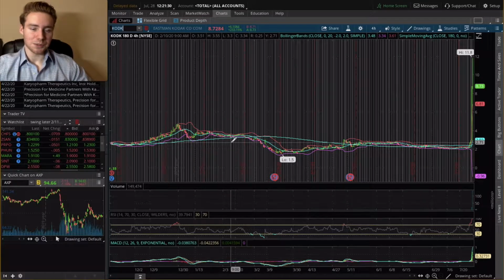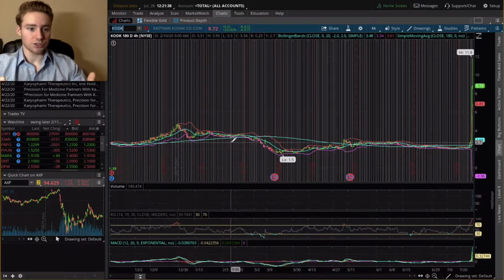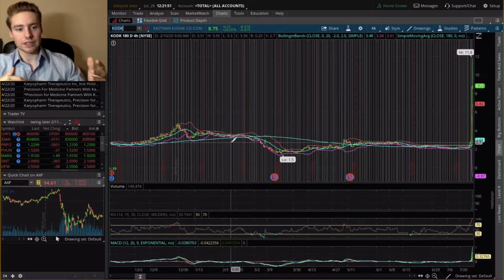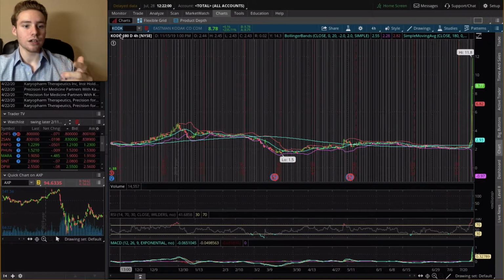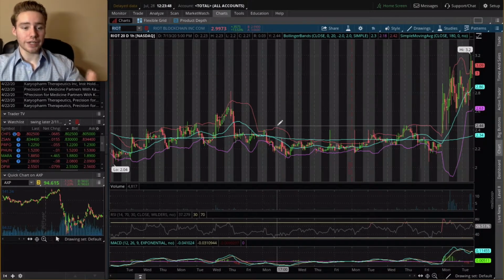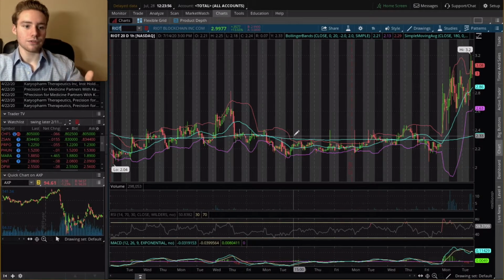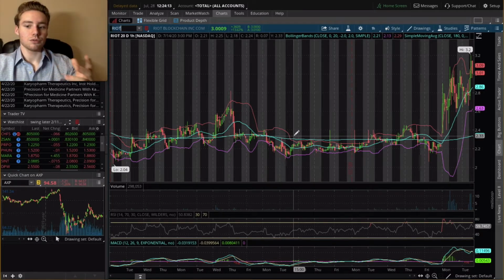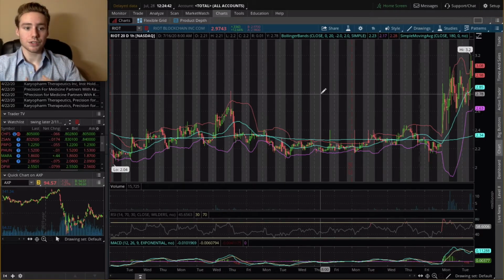Sympathy Plays | What They Are & How To Use Them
The basic fundamentals of sympathy plays. We discuss what sympathy plays are and how to use them in the stock market.